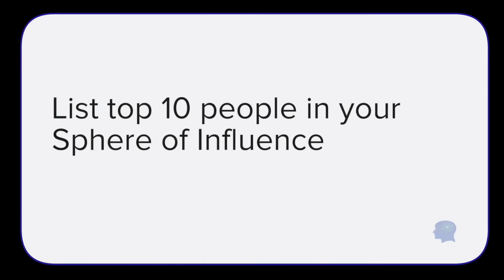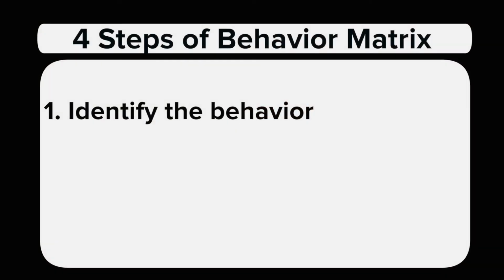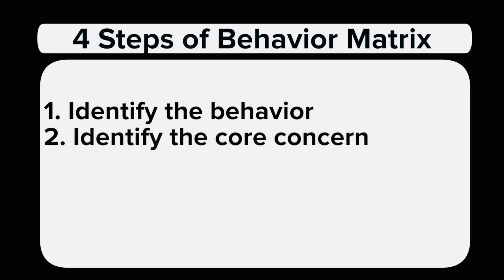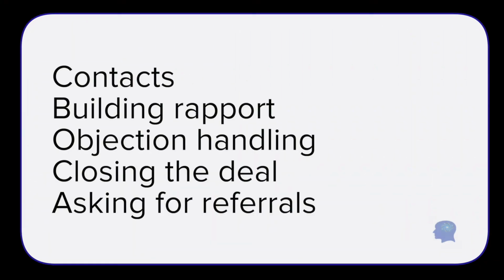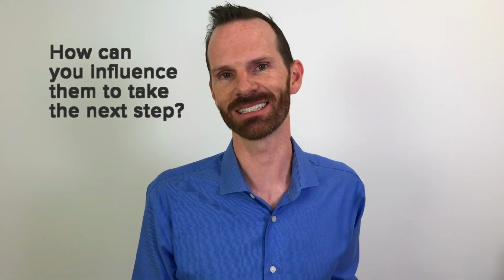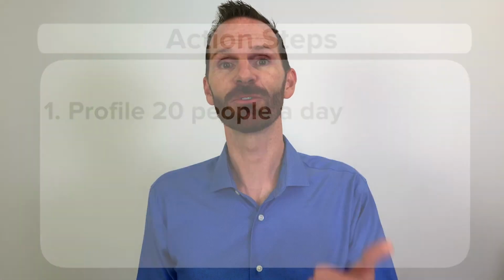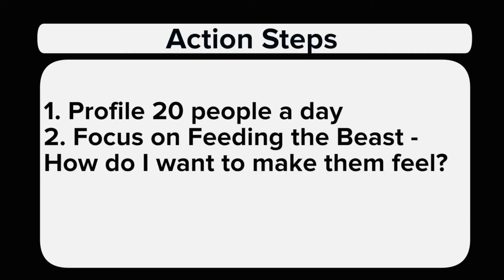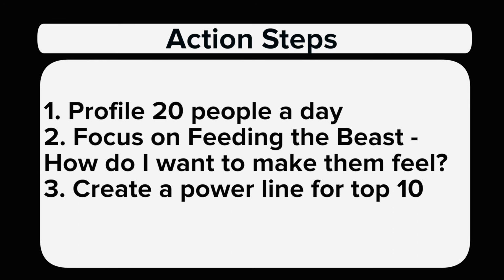Behavior Matrix 4 - Making It Real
Nothing changes until you take action. Use some simple steps to making the Behavior Matrix real in your life.